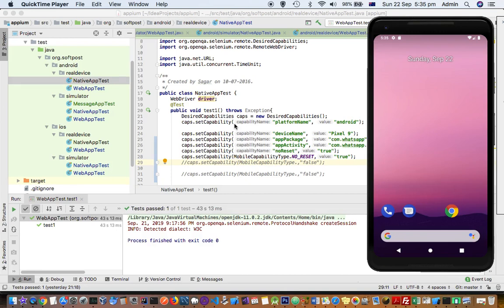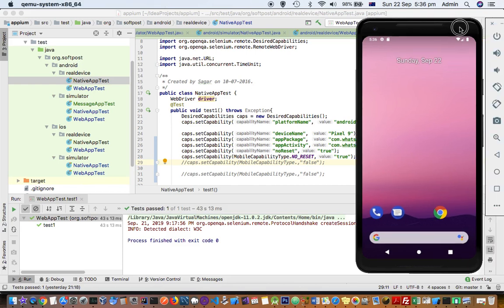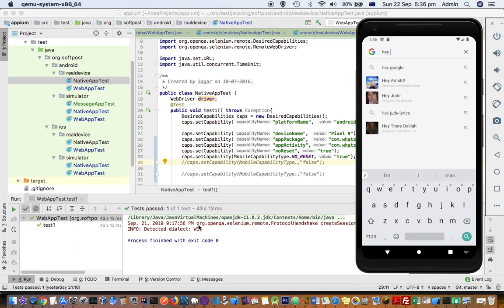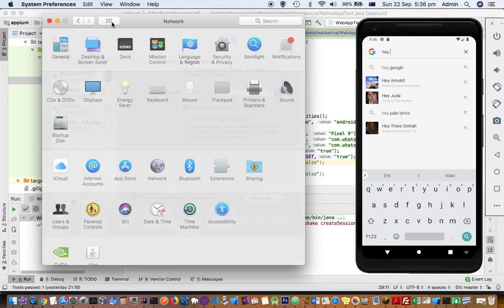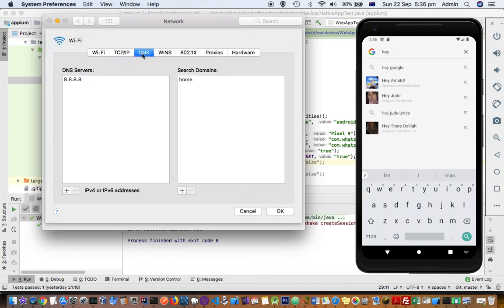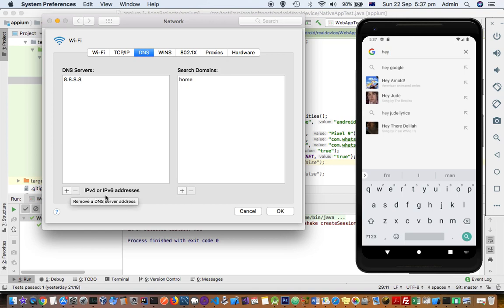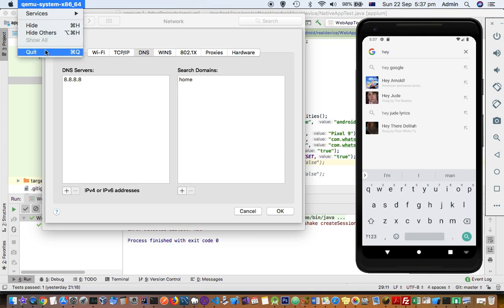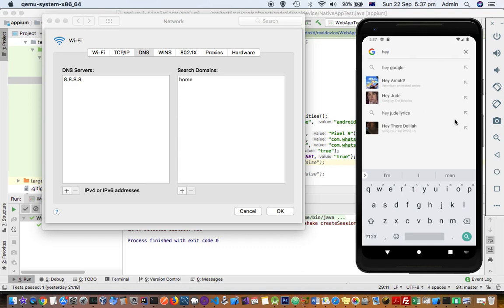Android emulator not able to connect to internet